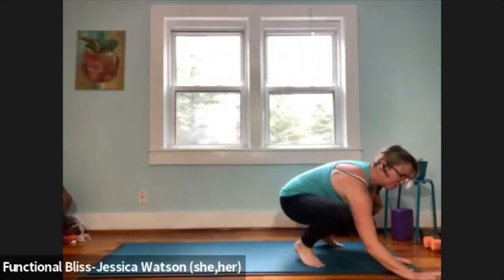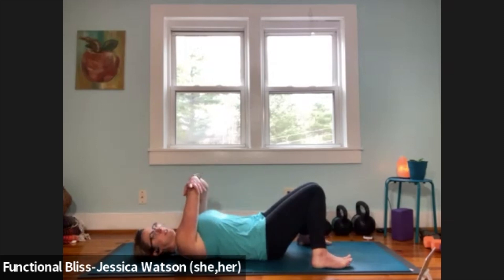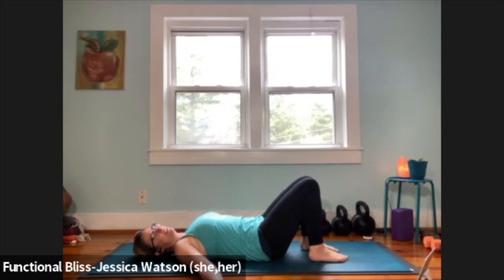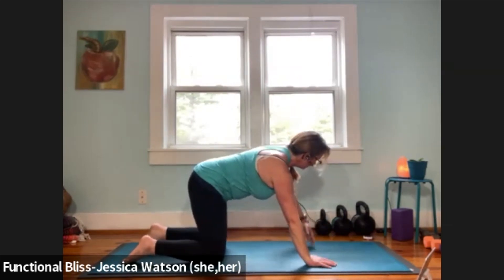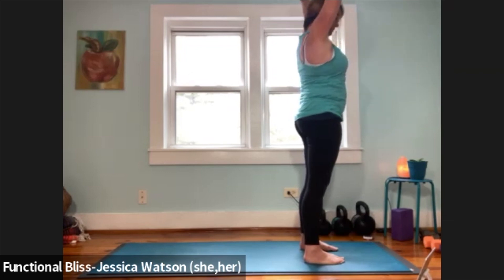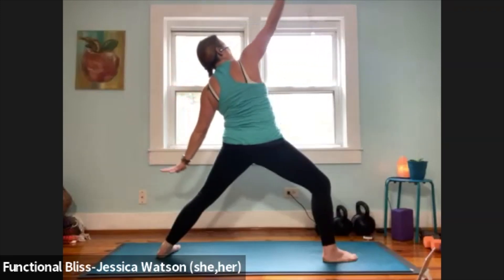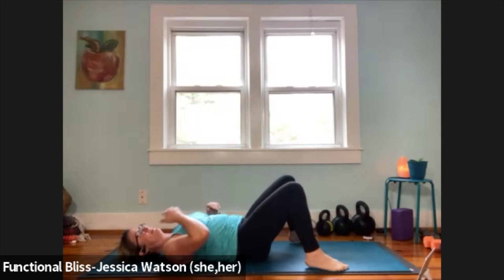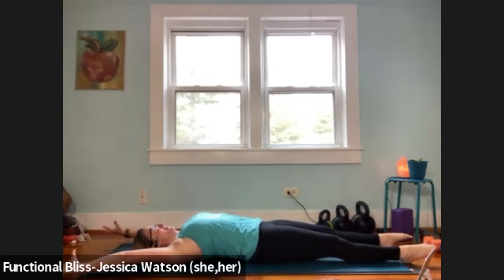Come As You Are Yoga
Live recorded class for Functional Bliss students. A gentle yoga flow great for a slow morning.